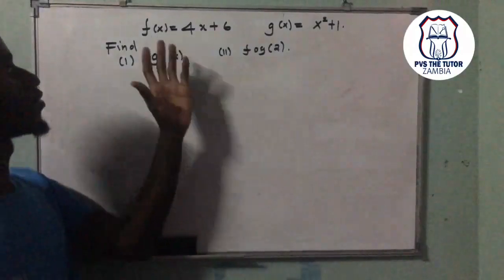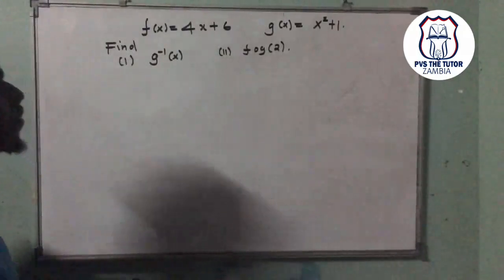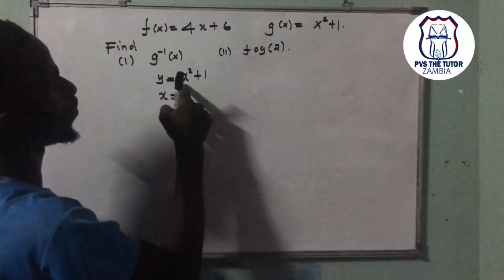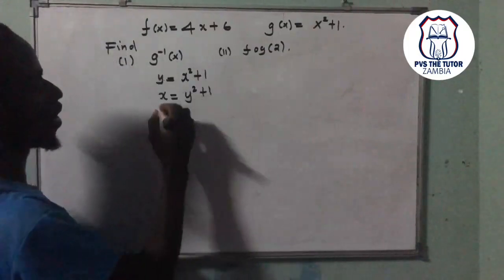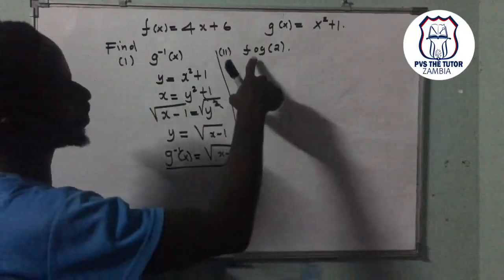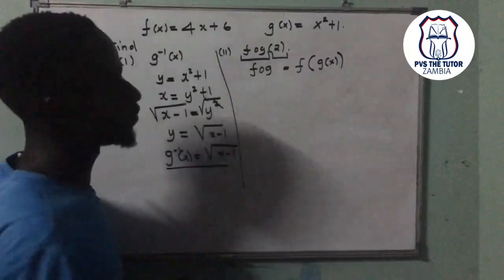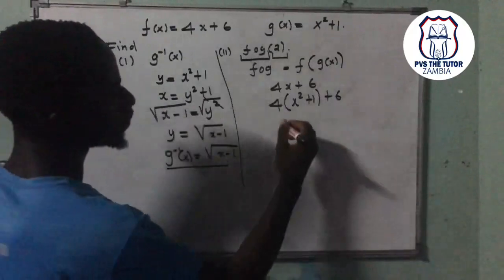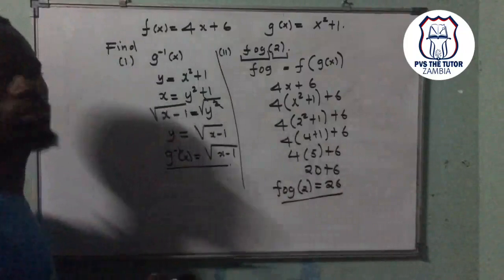Functions | GCE EXAM REVISIONS